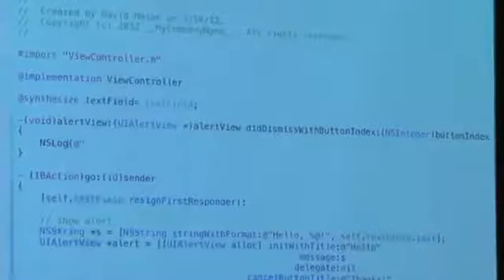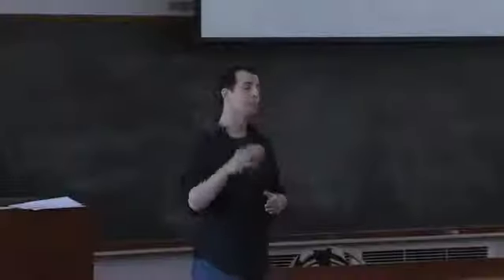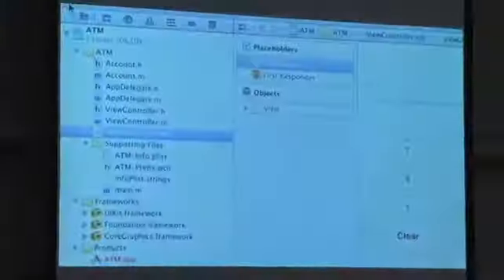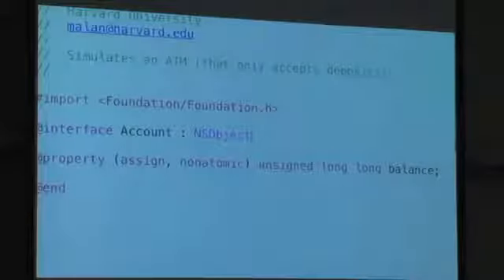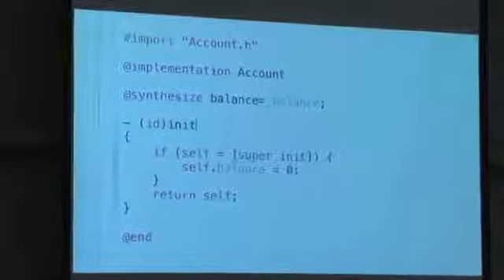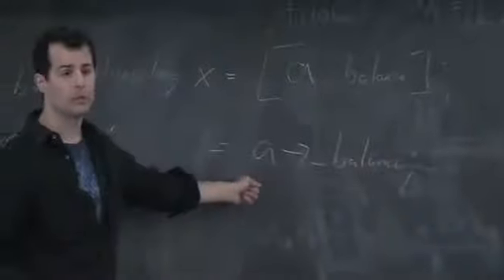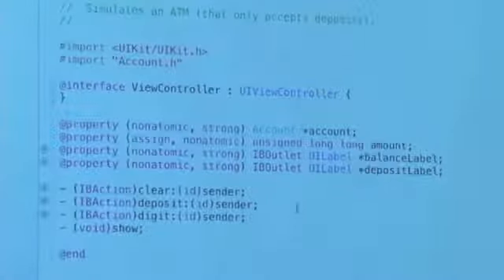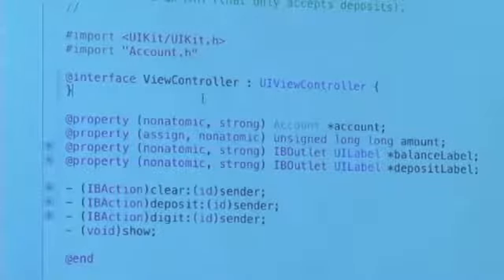iOS Mobile App Development # Mobile Software Engineering # Lecture 7 # Part 4